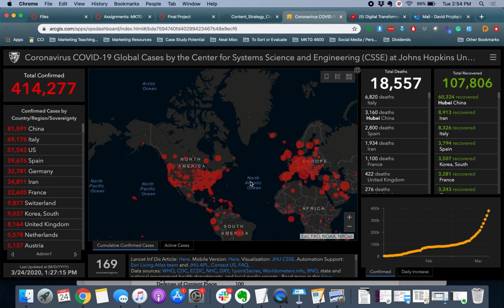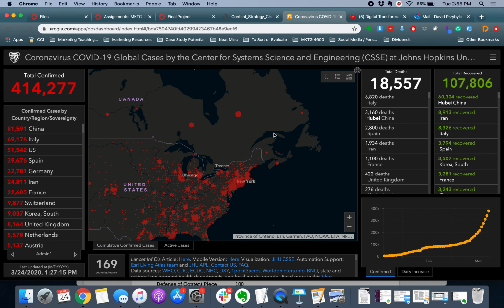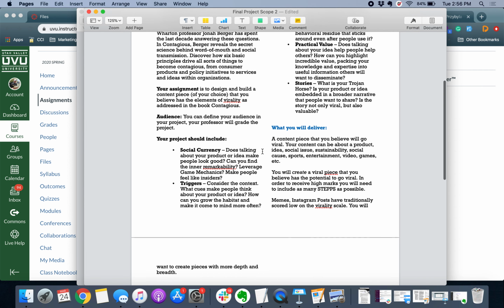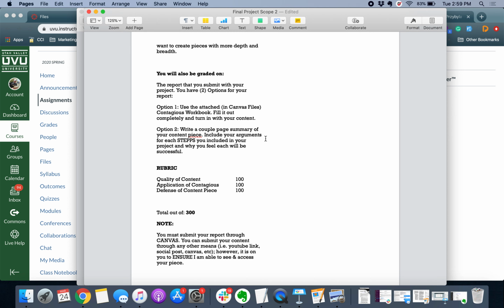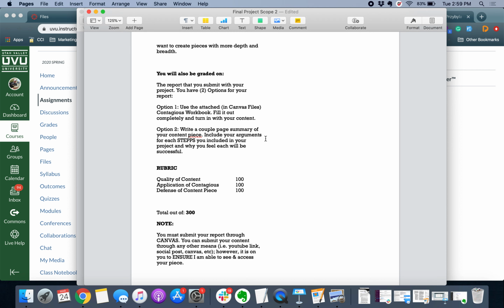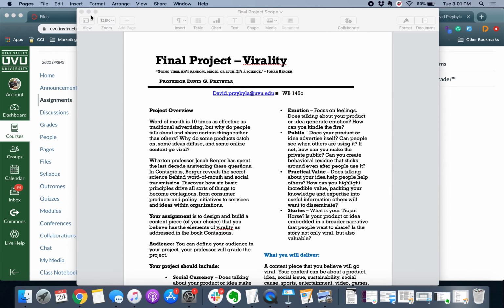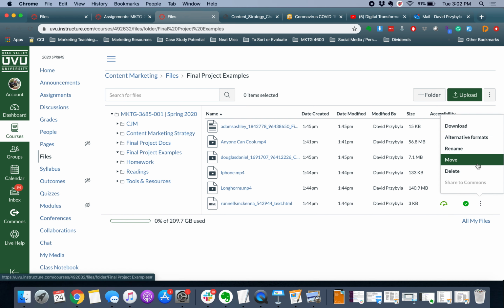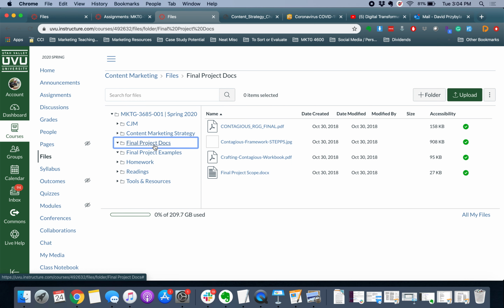Final Project Explanation - Content marketing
UVU Content Marketing